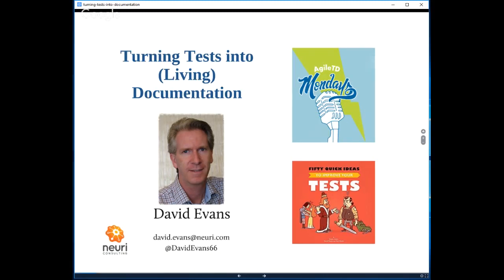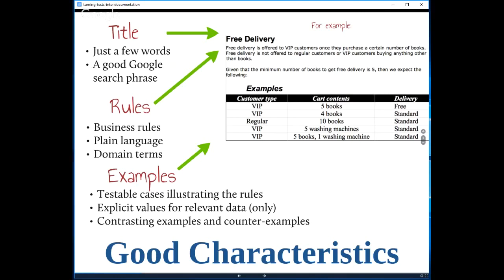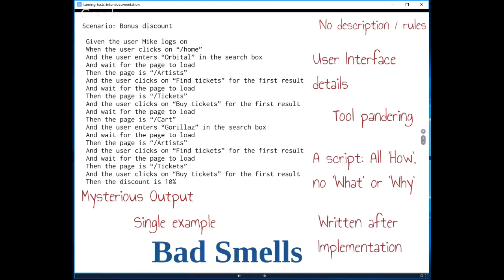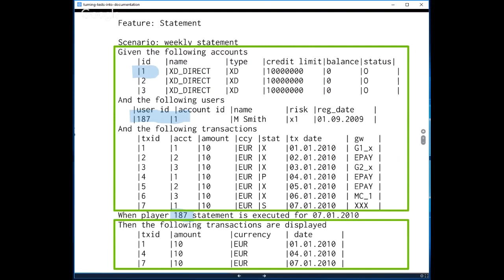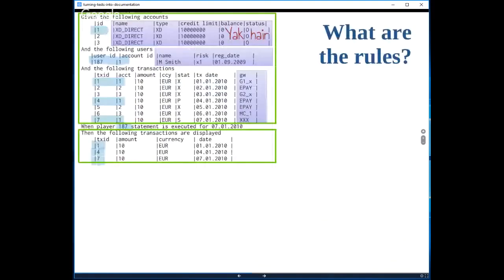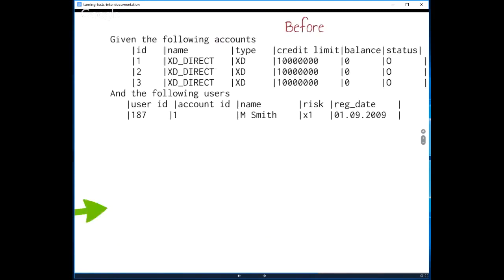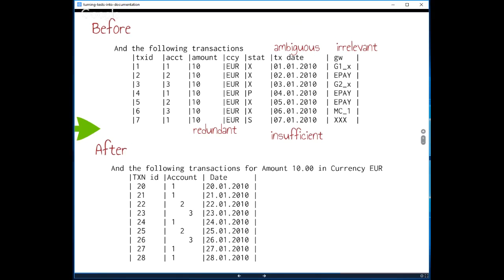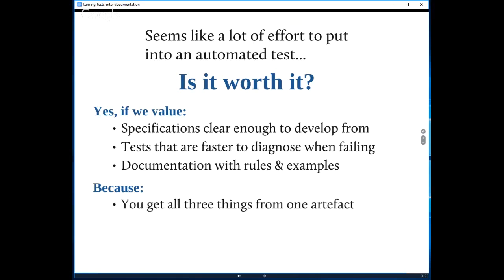David Evans: Turning Tests into (Living) Documentation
When we practice BDD and Specification by Example, it is easy to fall into the trap of thinking that the artefacts we are creating are just tests. The real goal is shared understanding, where the outputs we create become Living Documentation of our software. In this session we will examine a number of examples to see the common mistakes people make in documenting their examples, and how to refactor them for improved readability, clarity and information value.